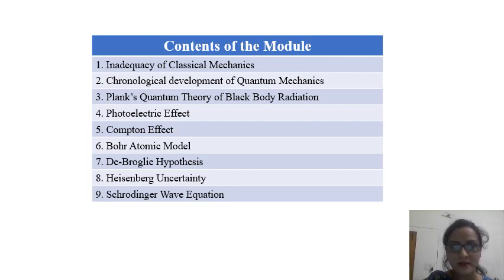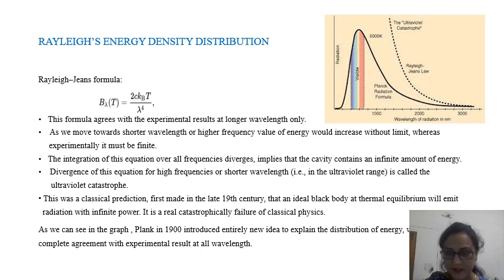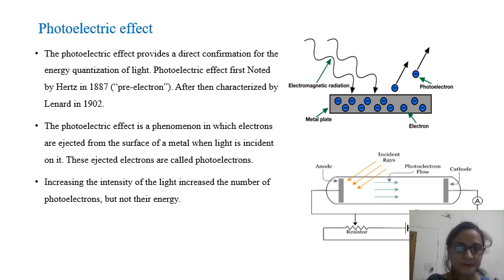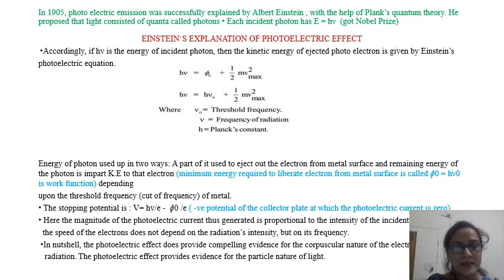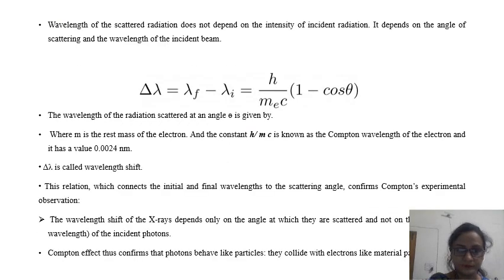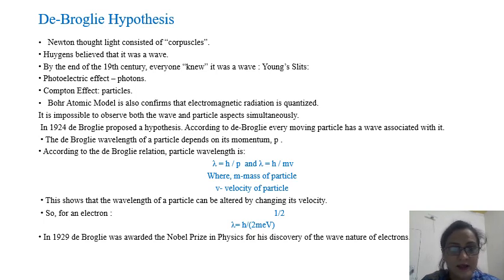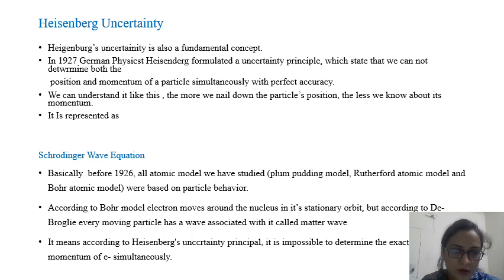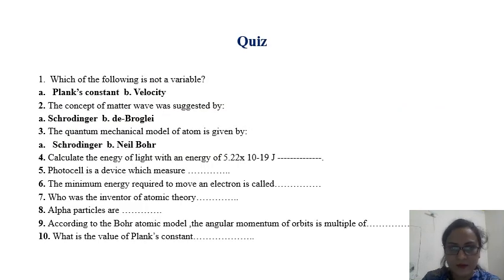Quantum Mechanics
A Brief Review of Foundations of Quantum Mechanics.  This lecture contains: Inadequacy of Classical Mechanics. Chronological development of Quantum Mechanics. Plank’s Quantum Theory of Black Body Radiation. Photoelectric Effect. Compton Effect. Bohr Atomic Model. De-Broglie Hypothesis. Heisenberg Uncertainty. Schrodinger Wave Equation